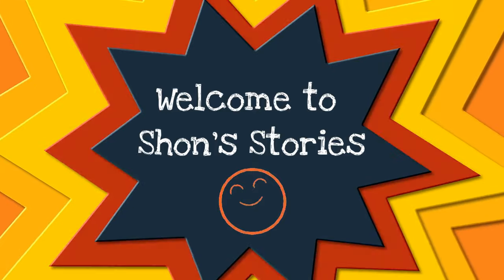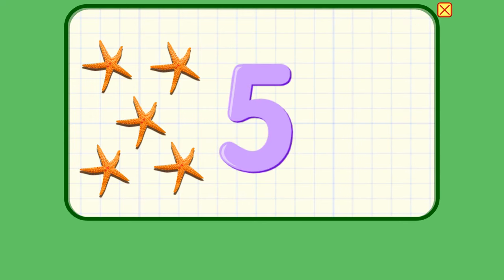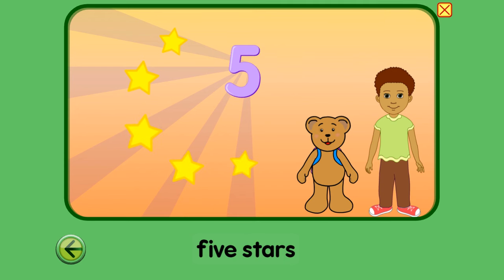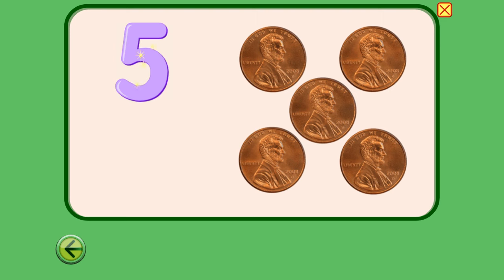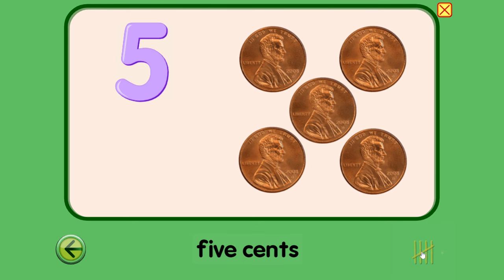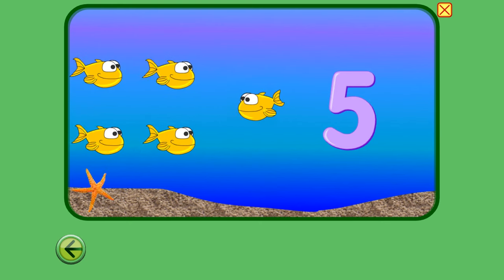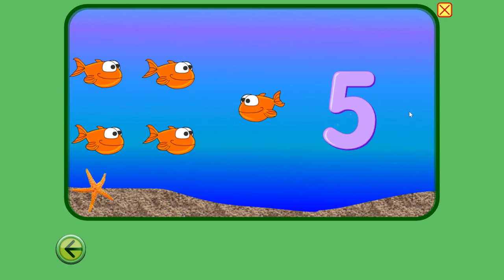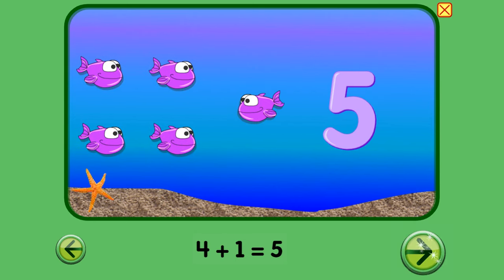NUMBER 5! Let's Learn The Numbers With StarFall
"Let's learn about the NUMBER FIVE! Join us for a quick and fun educational video, exploring the NUMBER 5 – from 5 cents to five fish 🌊🏙 Perfect for young minds. Hit play now! 🔵🎉 NUMBERSFORKIDS PreschoolLearning NUMBER5"